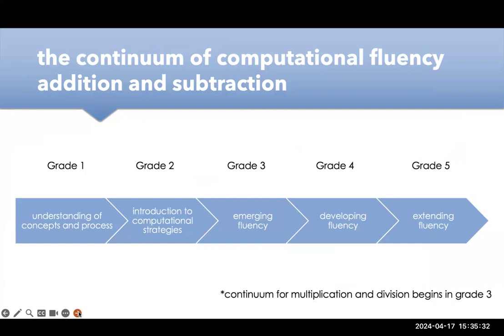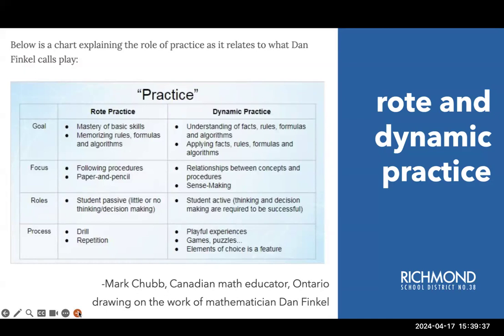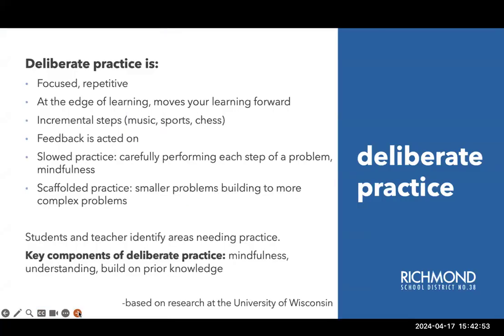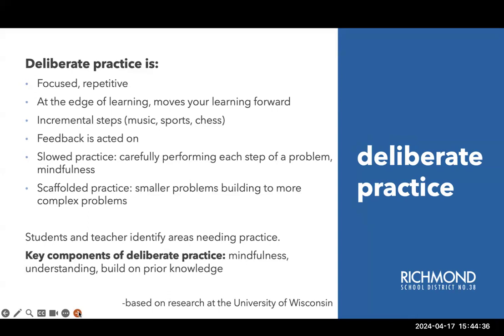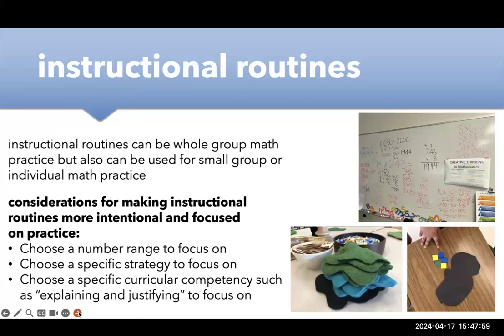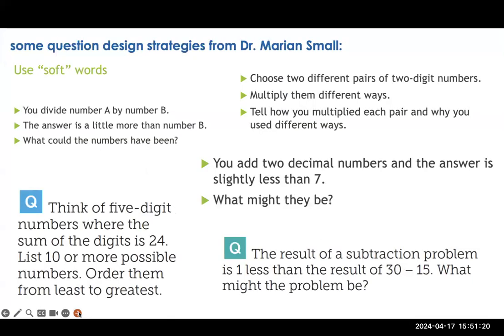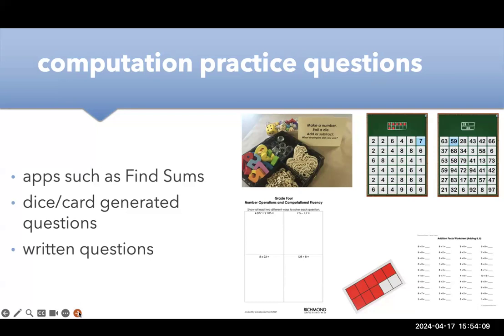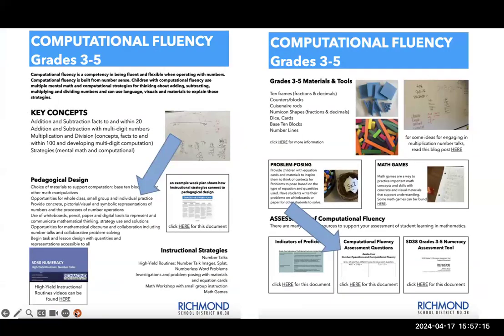SD38 K-5 Mathematics: Computational Fluency: Practice Tasks